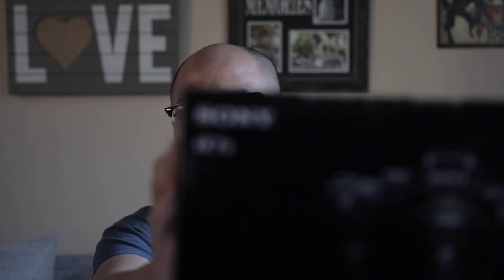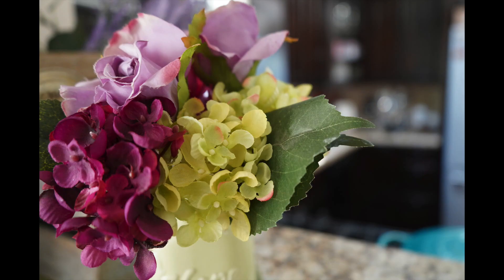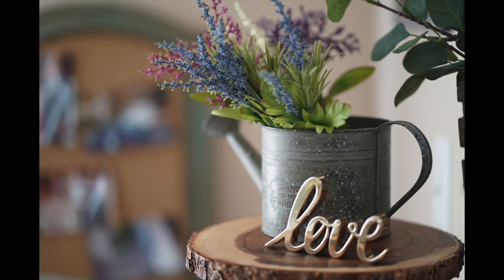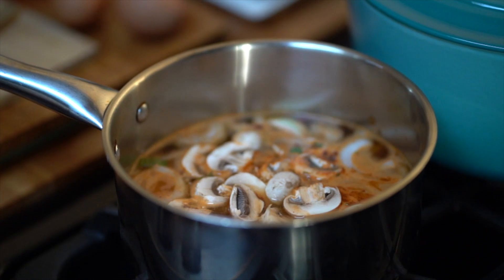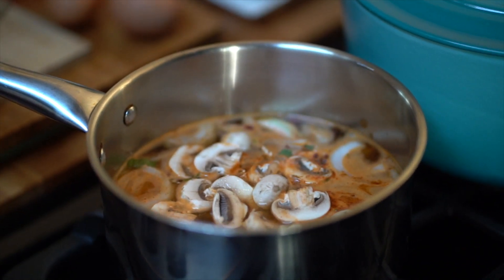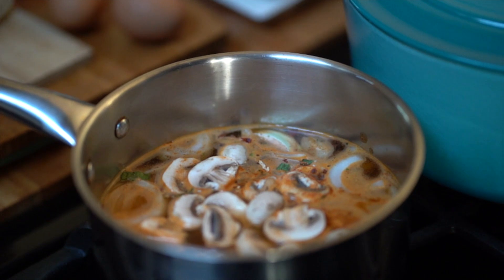Sony A7iii Review and Unboxing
Here is my initial reaction to receiving the new Sony A7iii.